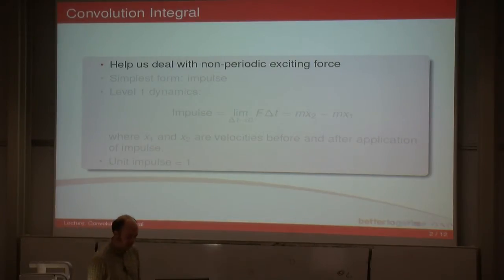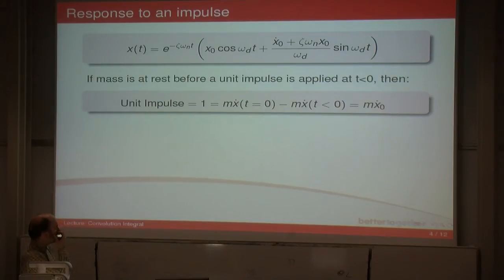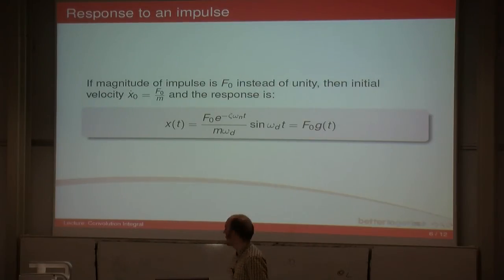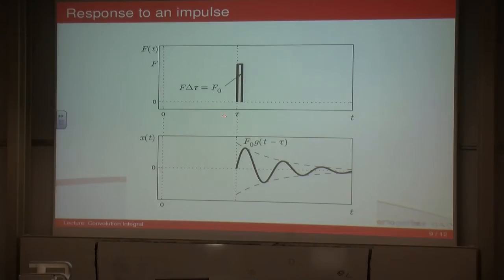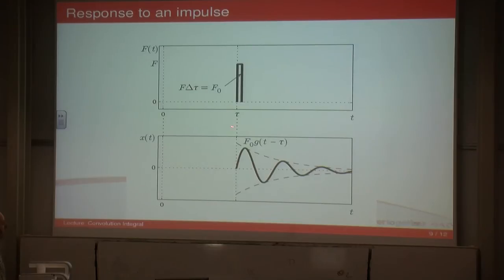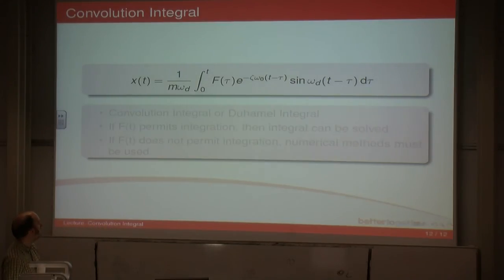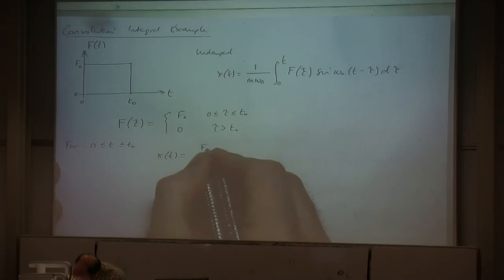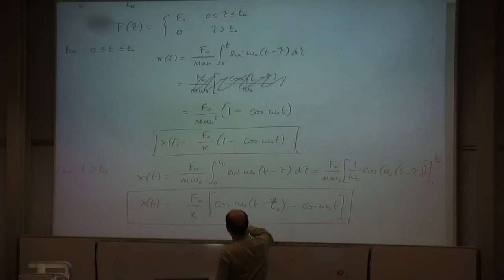Dynamics, Noise & Vibration - Ch. 8 - Convolution Integral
Chapter 8 is entitled Forced Oscillation: Fourier Analysis. This chapter talks about how Fourier transforms can be used to represent non-periodic functions. This video covers the derivation of the convolution integral (also known as Duhamel Integral) and goes through an example showing its use.